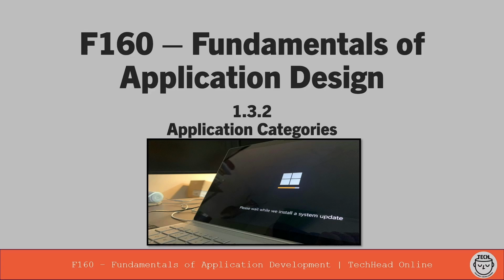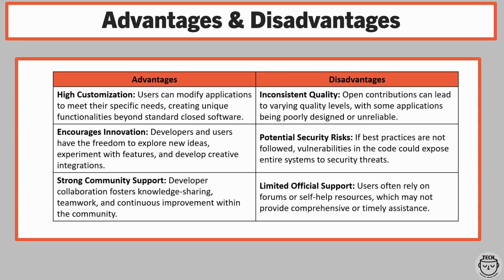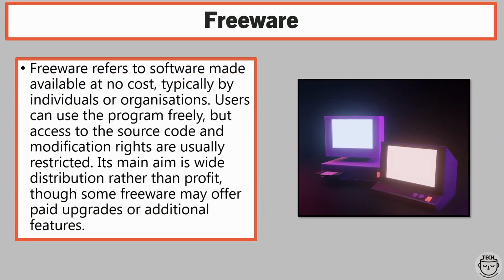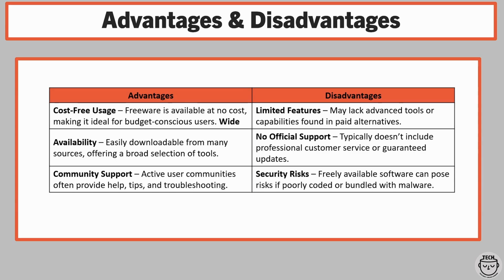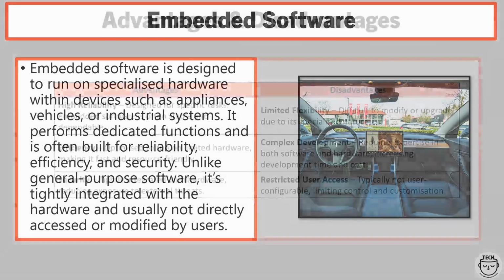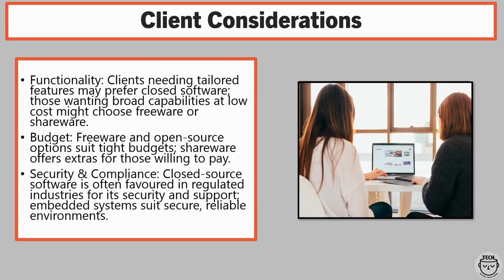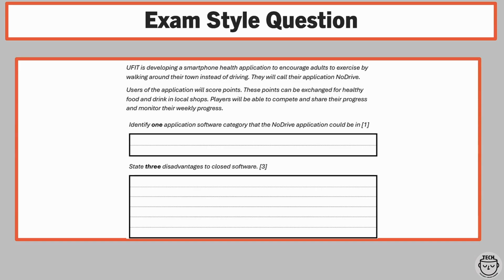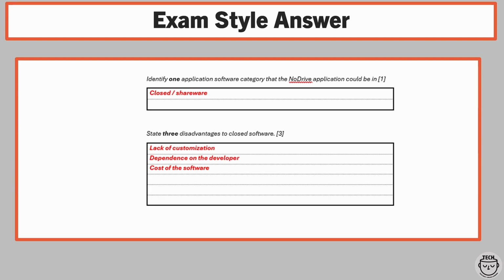Application Categories | 1.3.2 | F160 | OCR AAQ | Application Developer | OCR Advanced National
In this video we will explore the characteristics, advantages, disadvantages and purpose of the 5 application categories:
Open
Closed
Shareware
Freeware
Embedded
Cambridge Advanced Nationals  | Computing Application Development | F160 Topic Area 1.